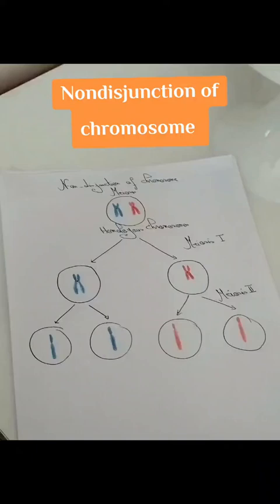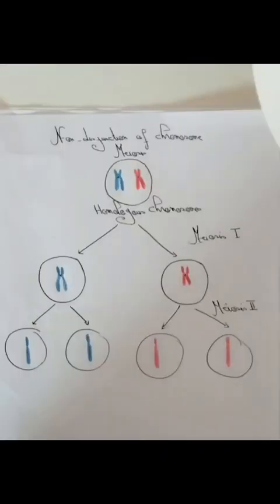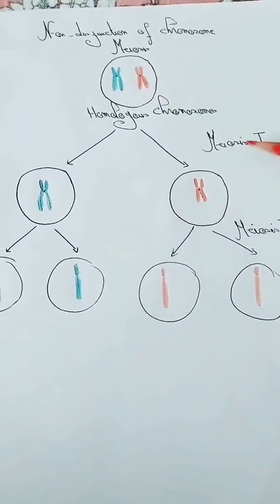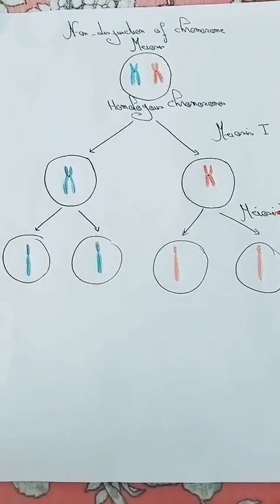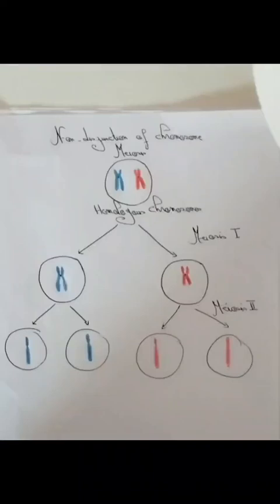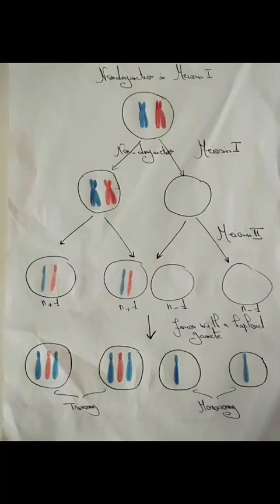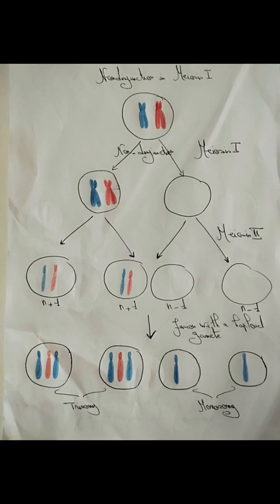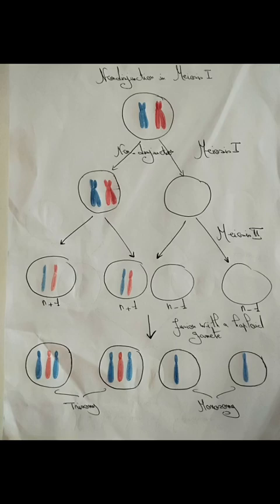genetics dna biology